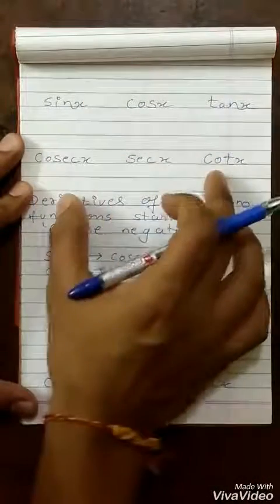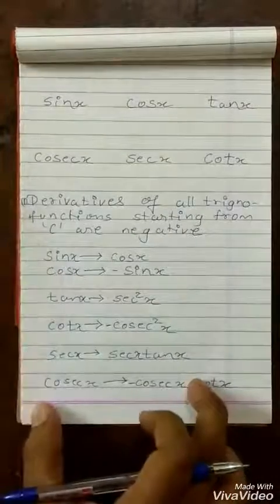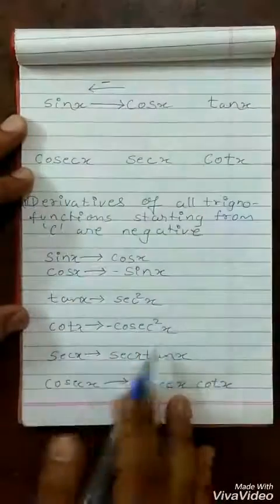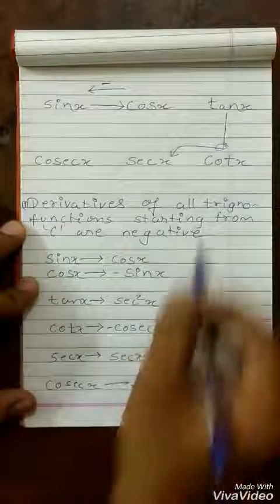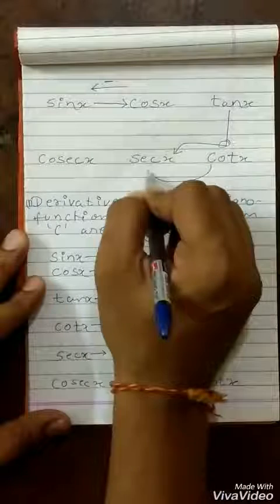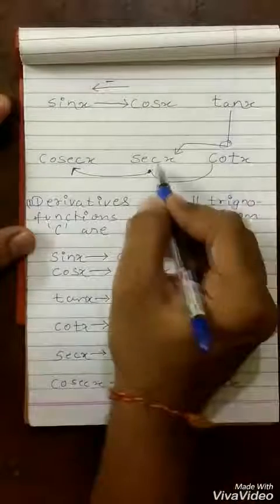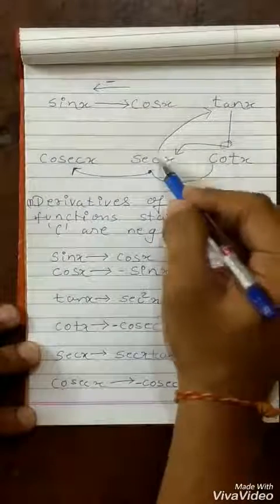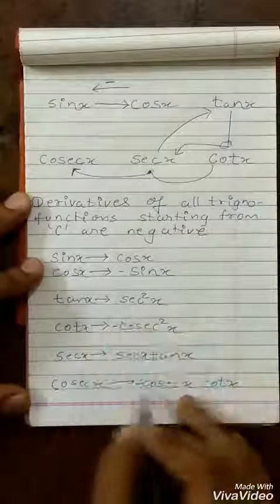Trignometry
Having a hard time remembering the derivatives of trigonometric functions, this video will help you remember it very easily.